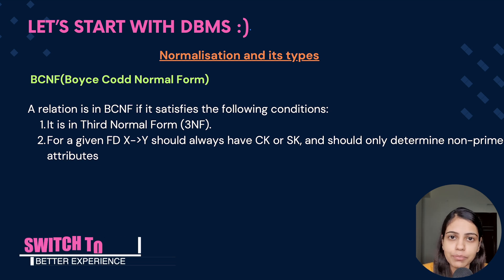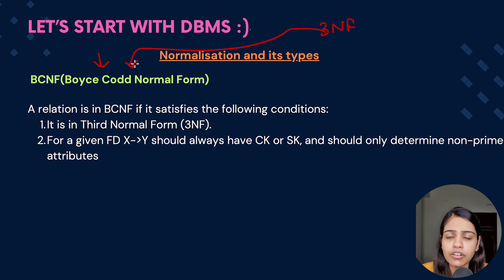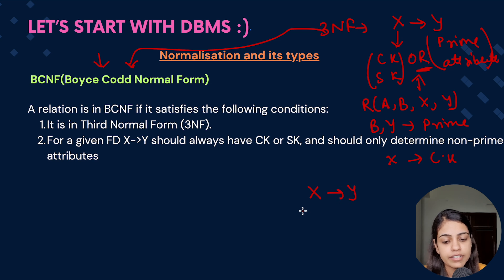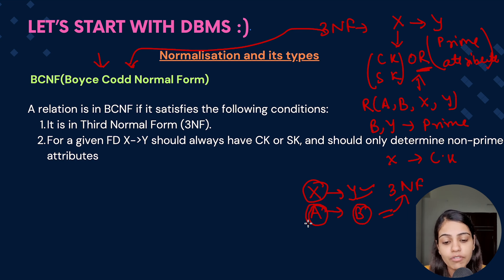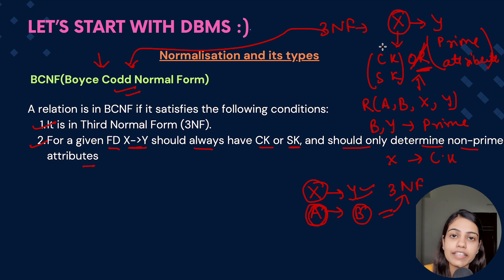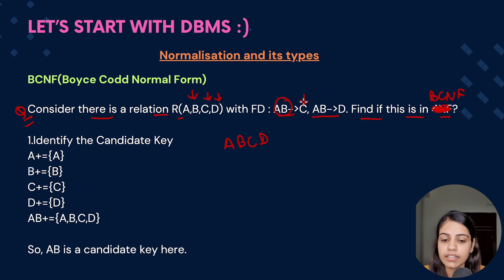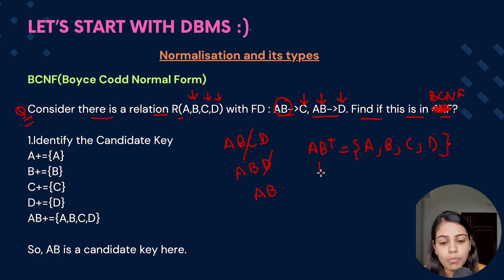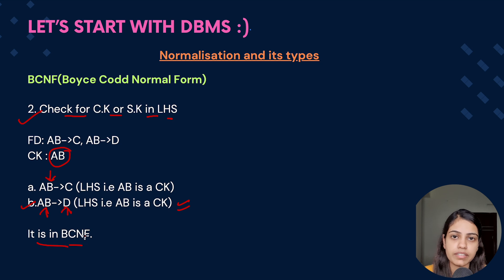L50 : Boyce Codd Normal Form(BCNF) | Complete DBMS Course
In this video, we will delve into Boyce Codd Normal Form In normalisation